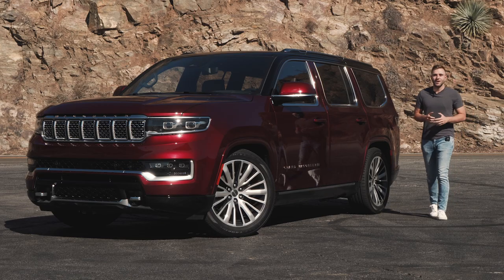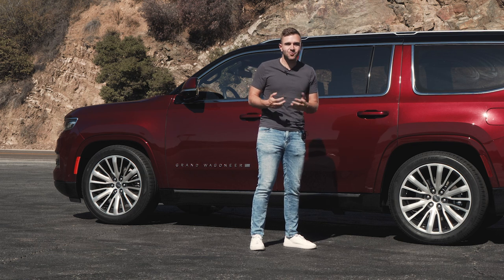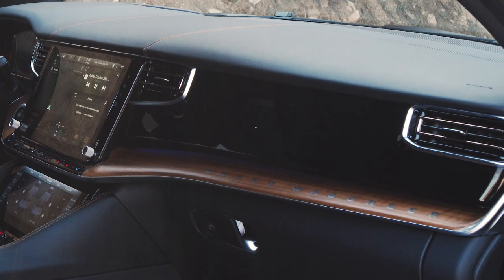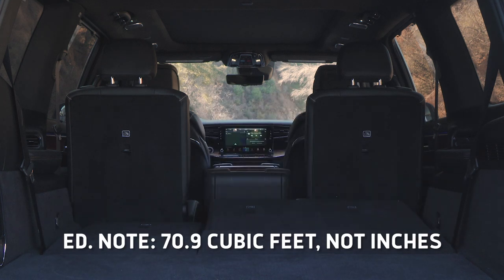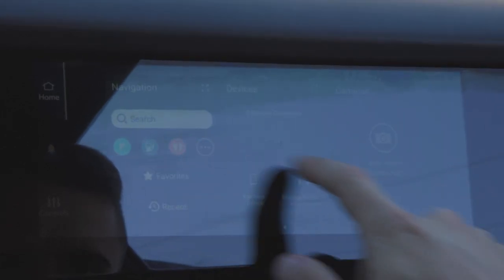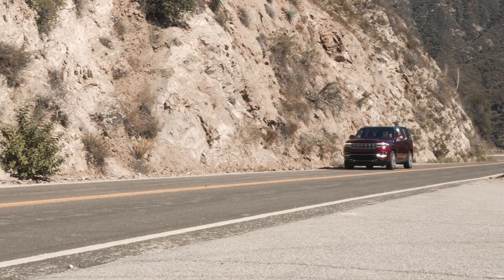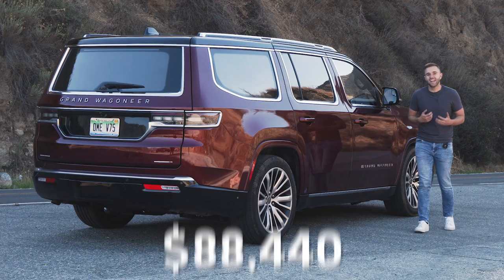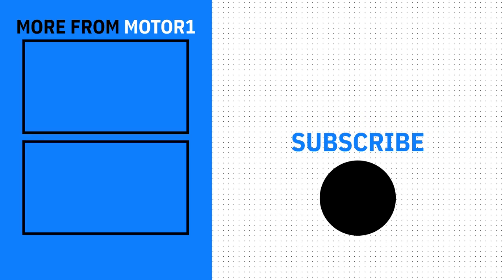2022 Jeep Grand Wagoneer First Drive Review: An American Range Rover? (Up-Close Details)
It's been nearly twenty years since Jeep has graced us with a Grand Wagoneer and the 2022 model arrives as a wood-accented ode to the beefy luxury station wagon of yesteryear.  In terms of exterior design, the car features two-tone paint options, prominent Grand Wagoneer branding, and a wide array of wheel options.  Where the car truly shines in the design department however is on the interior: screens are everywhere from the front to the back and real wood paneling pays a clever nod to the 1993 Grand Wagoneer.  Finally we get to drive, fuel economy, and price, this luxury SUV's most hotly contested points.  Does it have what it takes to compete with the Range Rovers and Escalades of the world?

00:00 - 00:54 Intro
00:54 - 02:06 Design
02:06 - 03:26 Comfort & Practicality
03:26 - 04:59 Technology
04:59 - 06:27 Performance & Fuel Economy
06:27 - 07:17 Pricing
07:17 - 07:46 Verdict